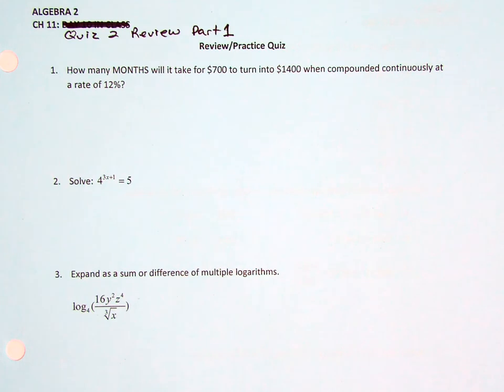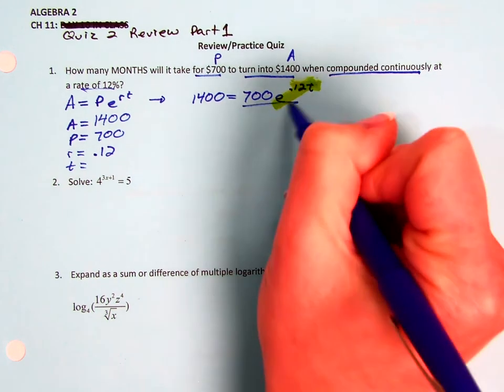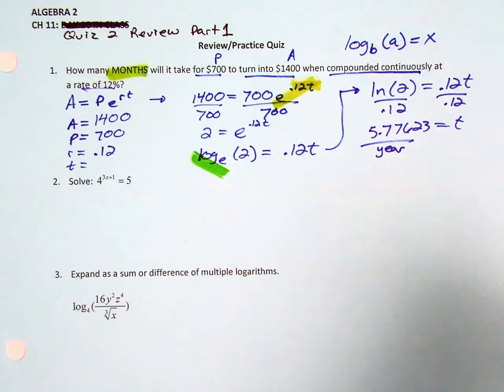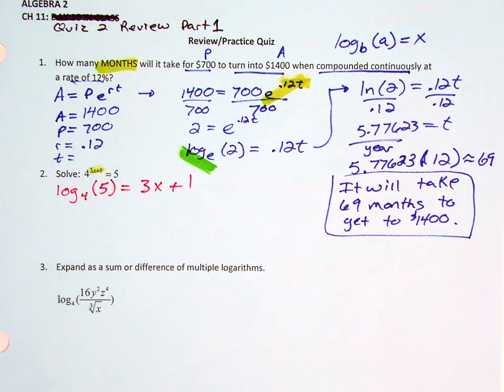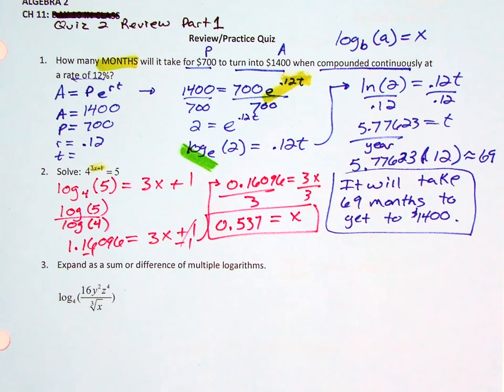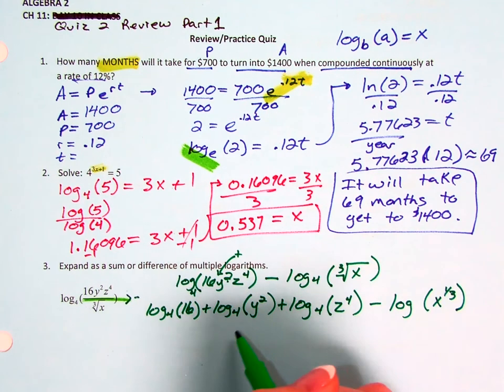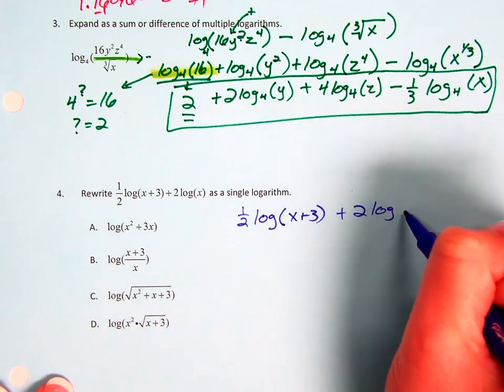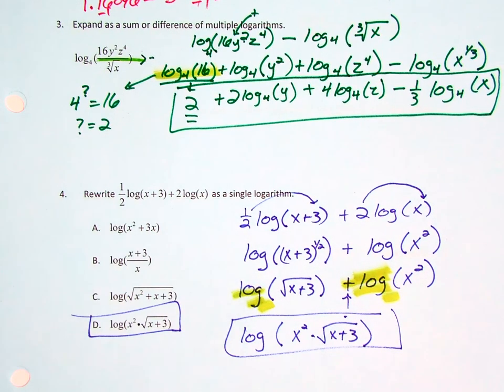Ch 11 Quiz 2 Review 2 part 1 video 1